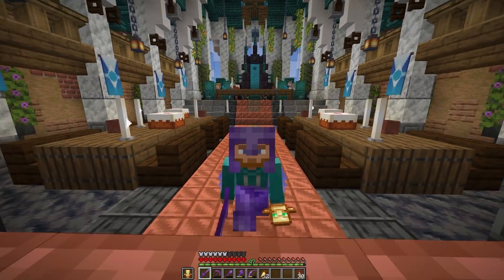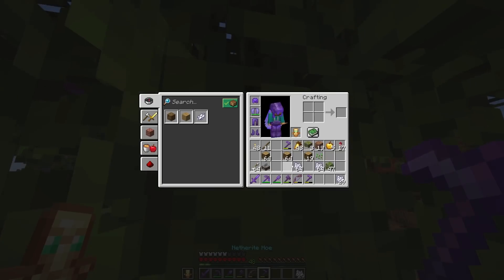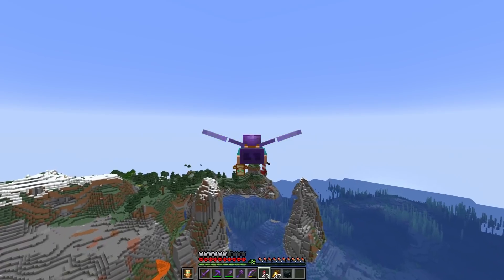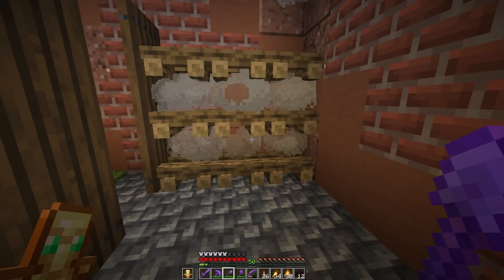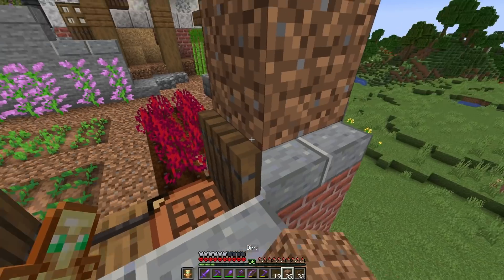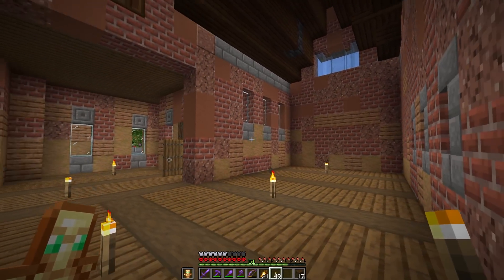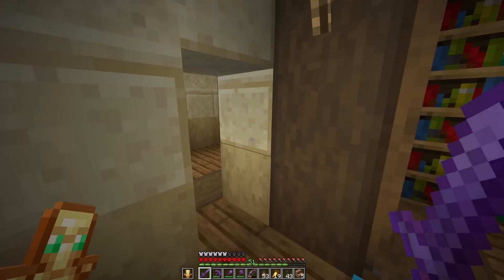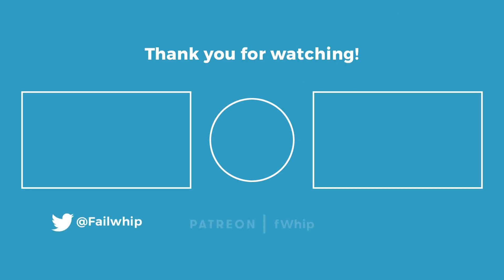I Built an Azalea Vineyard AND The Castle Interior in Minecraft 1.17 Hardcore Survival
fWhip is going on a BIG adventure today, building up a flowering azalea vineyard, transforming the castle interior, and fighting every boss! Click the Like Button if you enjoy!

Time to decorate the Minecraft 1.17 hardcore castle kitchen and build out the castle barracks! Making some major progress on the castle interior today!